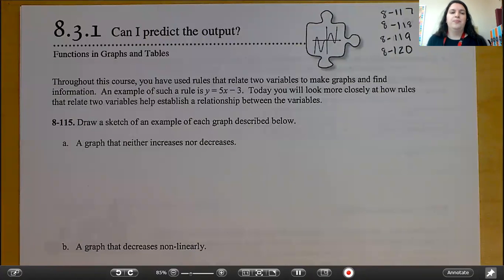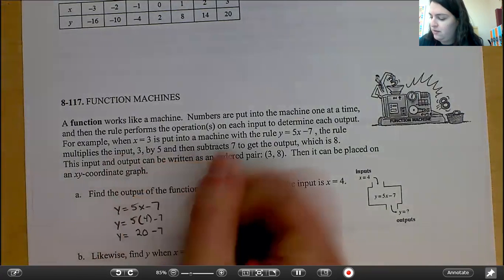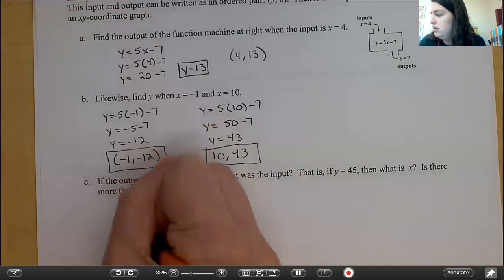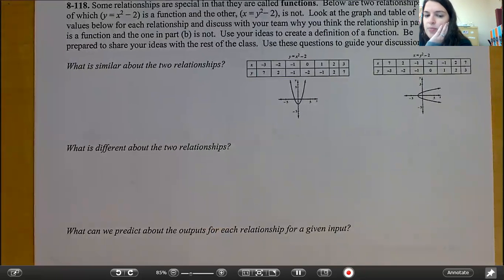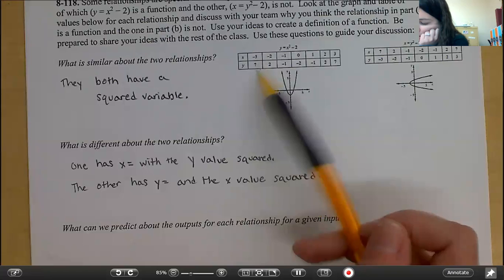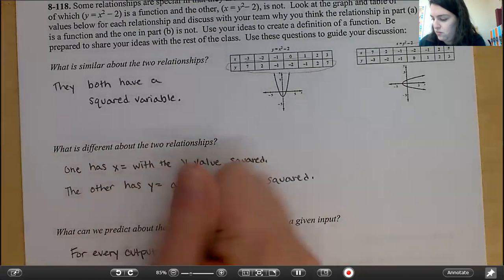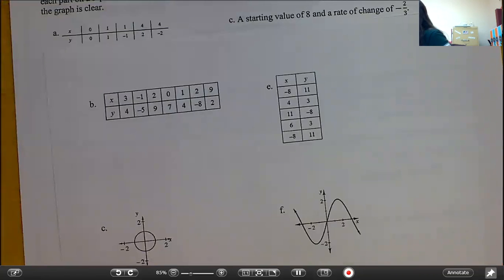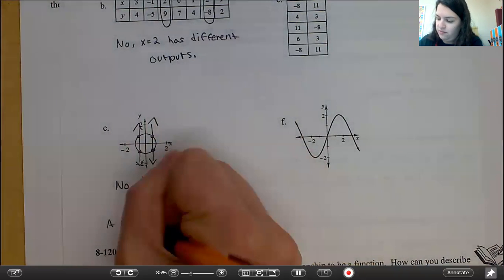8th Grade Lesson 8.3.1